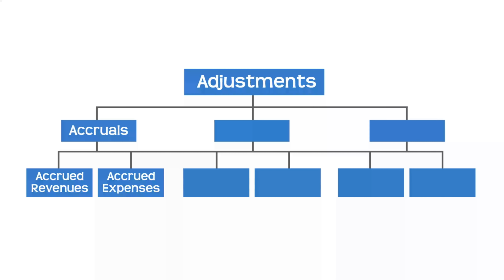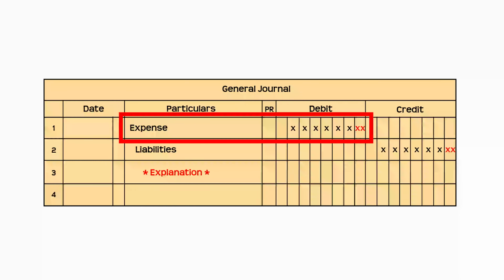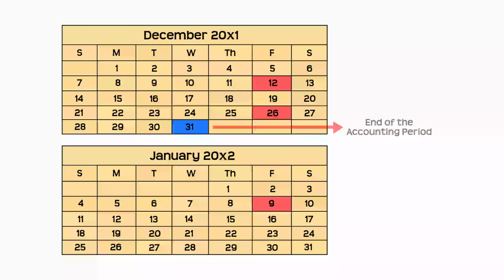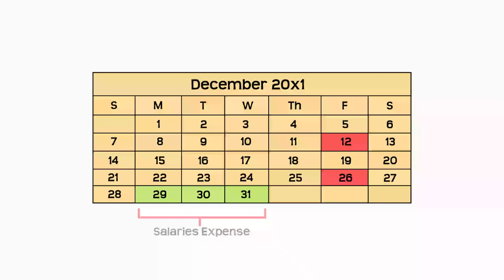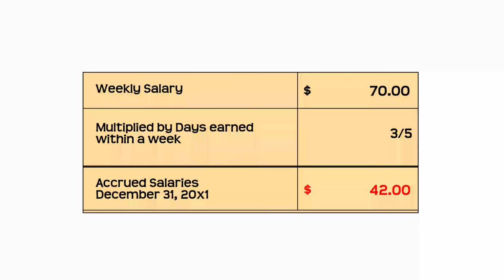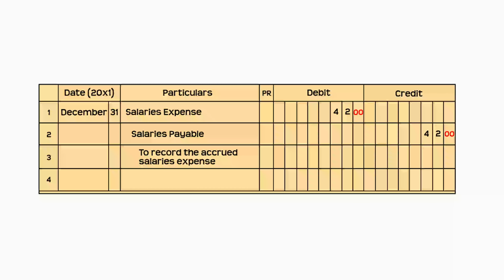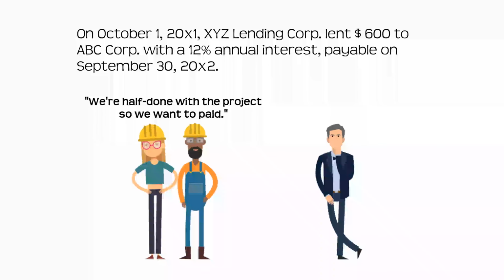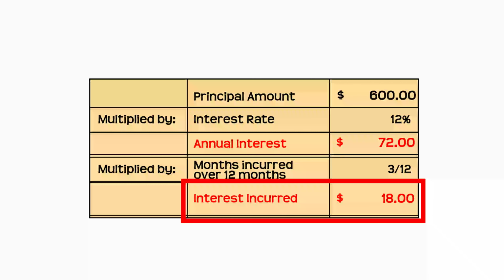Adjusting For Accrued Expenses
Curious about accrued expenses? 📊 Our latest YouTube video breaks it down! 💡 Explore how accrued expenses play a vital role in accounting, representing costs incurred but not yet paid. From salaries to utilities, these expenses impact financial statements and business operations. Join us to demystify accrued expenses and understand their significance in managing finances effectively. Don't miss out – watch now!